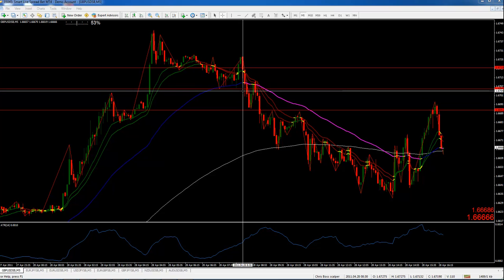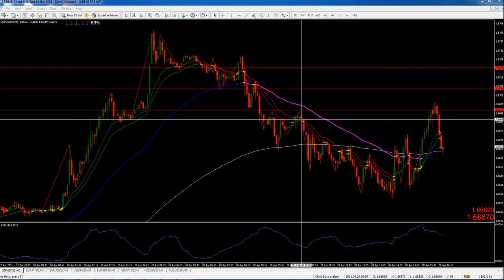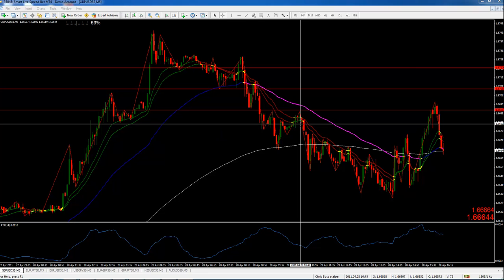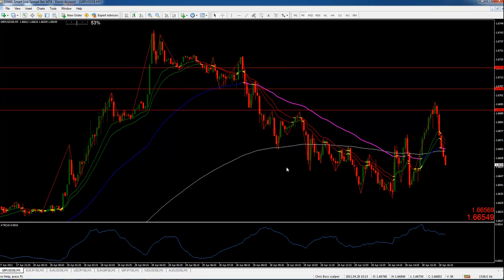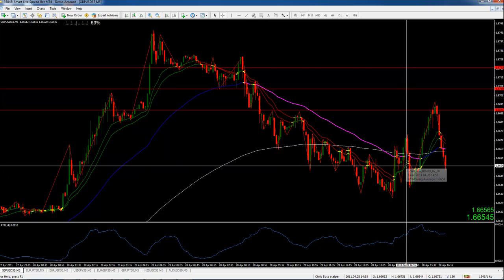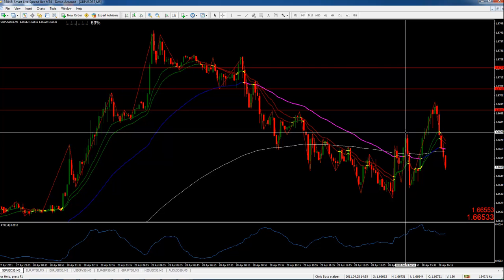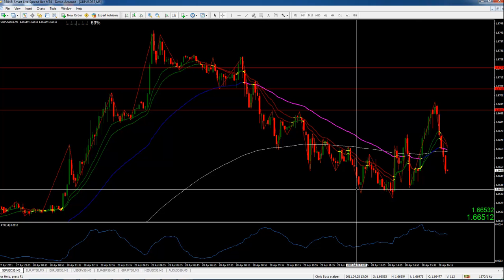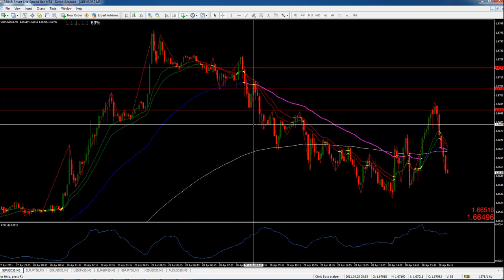Boss gbp Chris